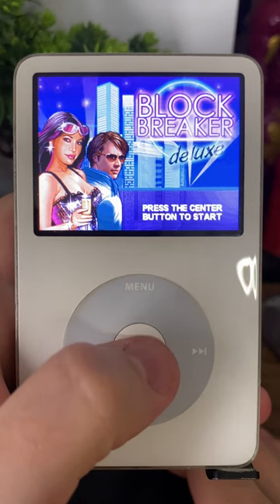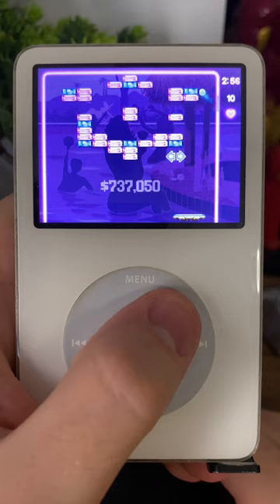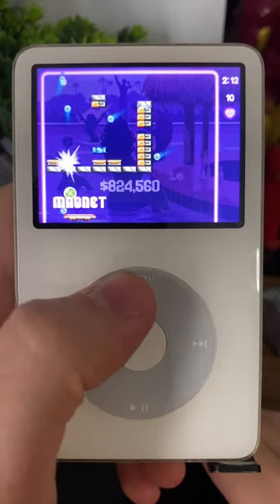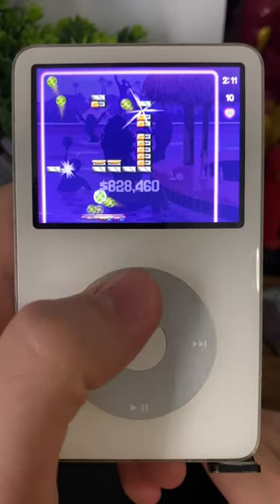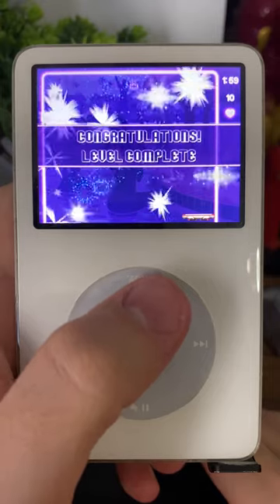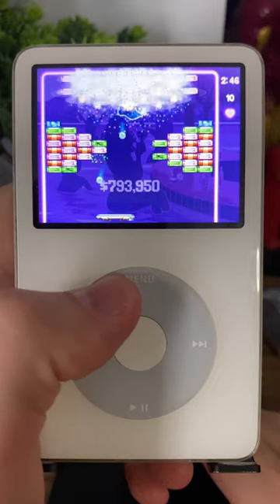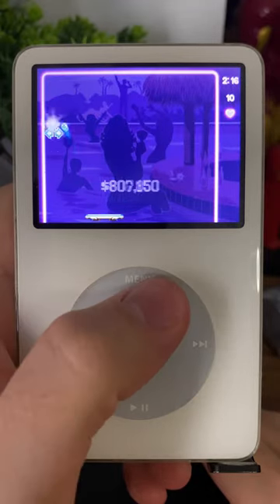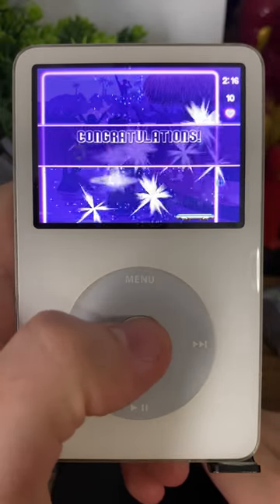Do you remember this iPod game?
i LOVED this one ♣️🎉🍾💎